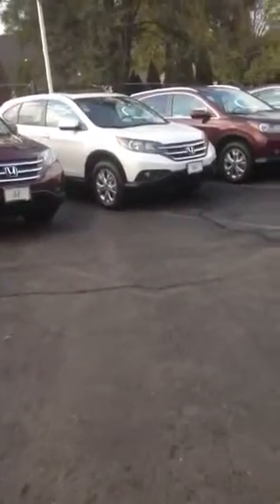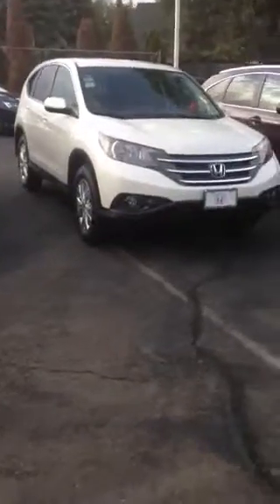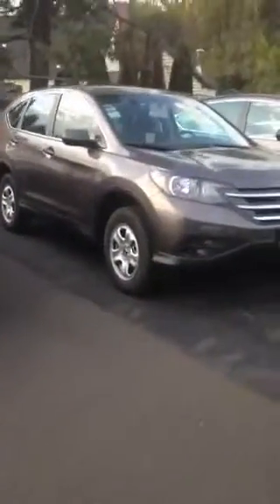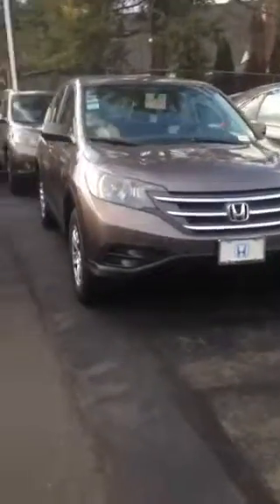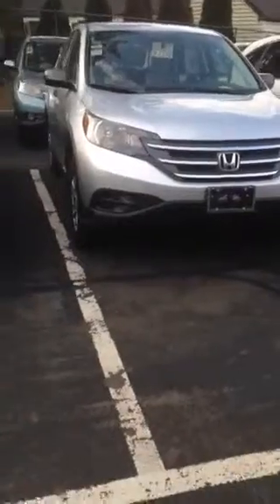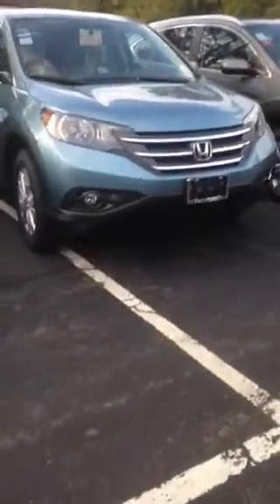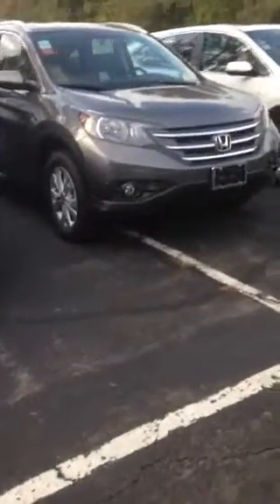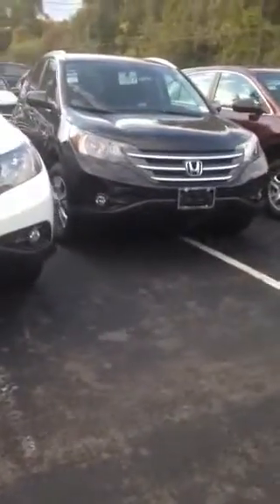Thank you for stopping by Malinda!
Hi Malinda!

I meant to drive you down to the CRV lot to show you the colors.  So here is a video of them for your perusal.

When you are ready for the appraisal please give me a call to schedule a time slot when I can be available for you.

I look forward to seeing you again soon before we are out of 2014s.

Best,
Dara